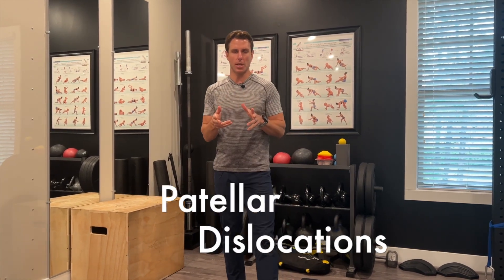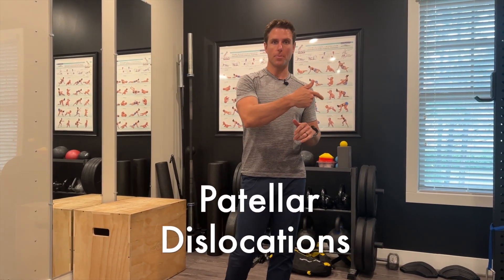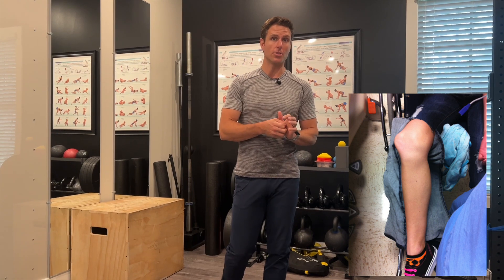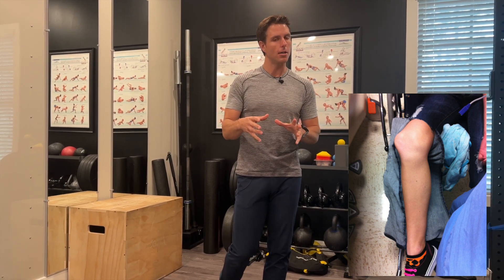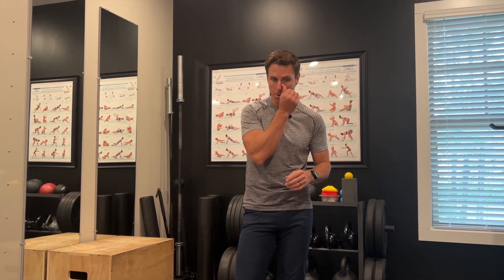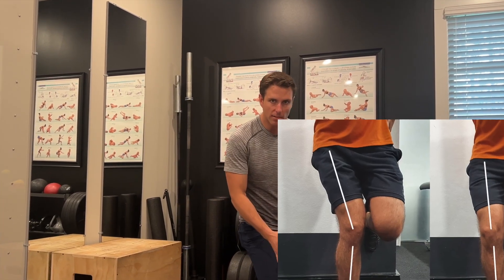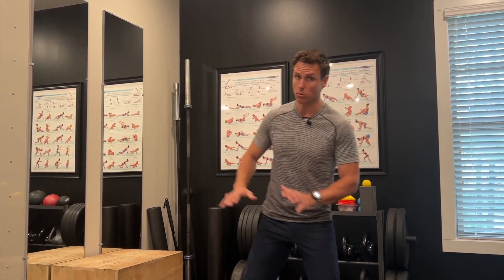Patellar Dislocations - Explained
Patellar dislocations are not a very common occurrence, but for those who suffer from this injury, it can be severe and repetitive. Learn more about what causes it and how to treat it.

About The FARM:
Drs. Beau and Sloan Beard opened The FARM: Functional Athletic Rehabilitation & Movement in 2014 in Birmingham, AL. The FARM combines the latest in chiropractic, functional rehab, exercise science, nutrition, biopsychosocial, manual therapy, taping, and much more to make your return to health as smooth as possible. Since its inception, The FARM has come to be known as the place to go for the highest quality care for overall human optimization.

Set up your virtual consultation with Dr. Beau